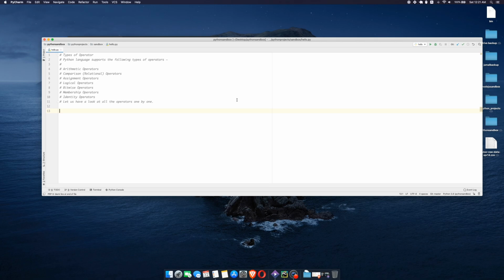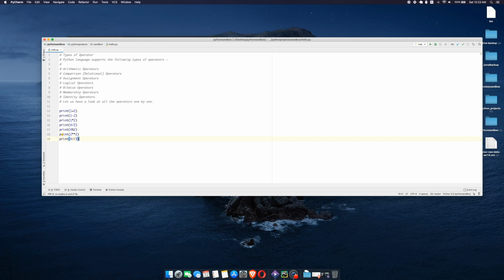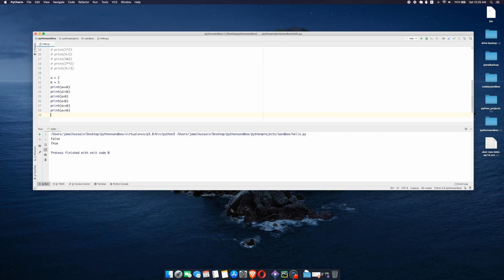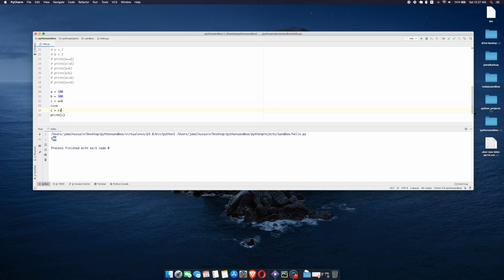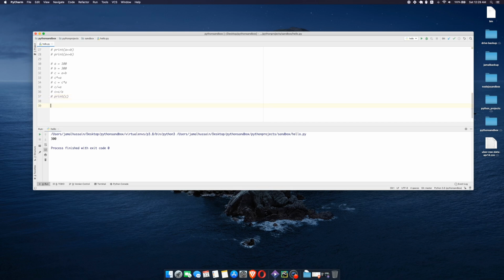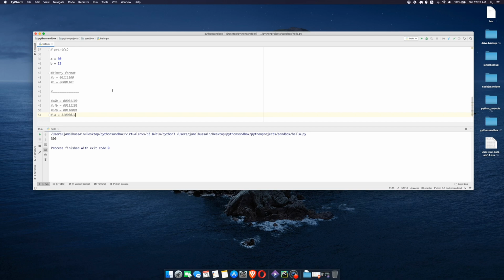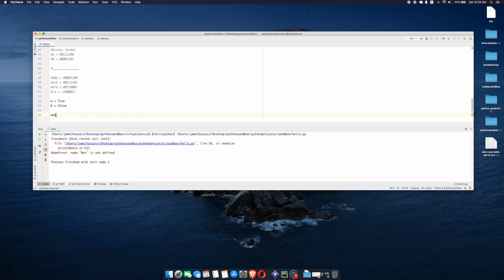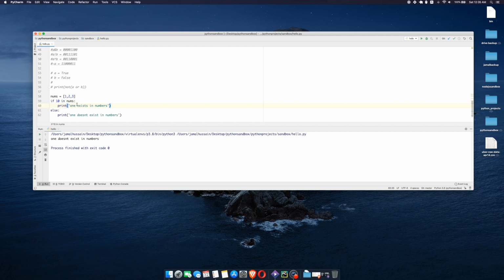How to learn python with an expert (03 Python Basic Operators)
Python language supports the following types of operators −

Arithmetic Operators
Comparison (Relational) Operators
Assignment Operators
Logical Operators
Bitwise Operators
Membership Operators
Identity Operators

Let us have a look at all the operators one by one.

Your support helps me in making more tech videos like this.